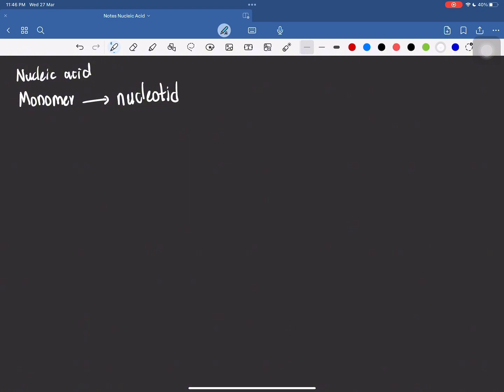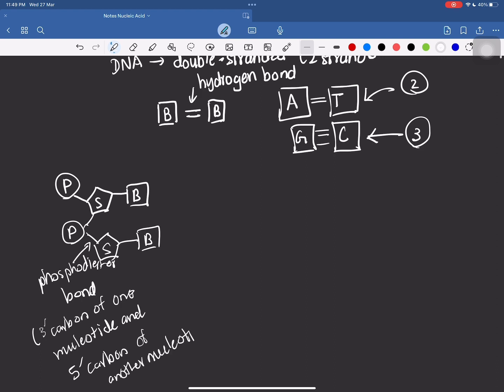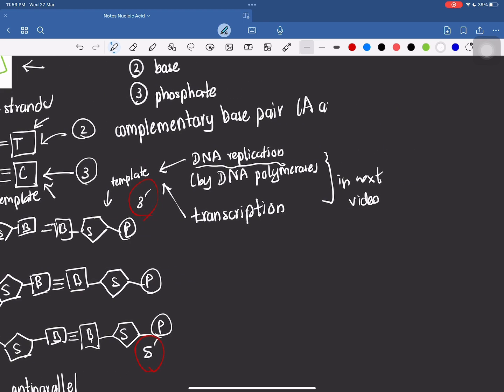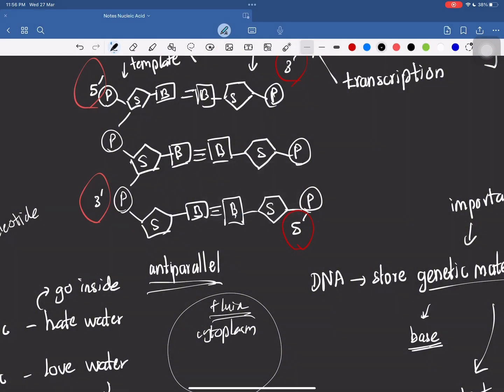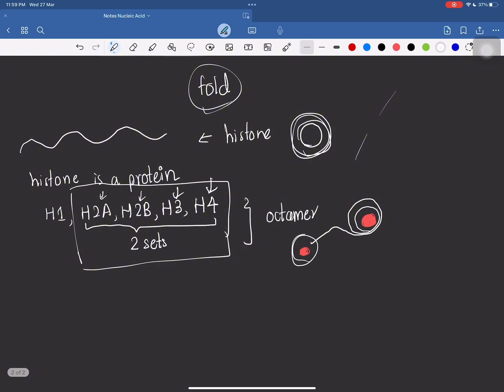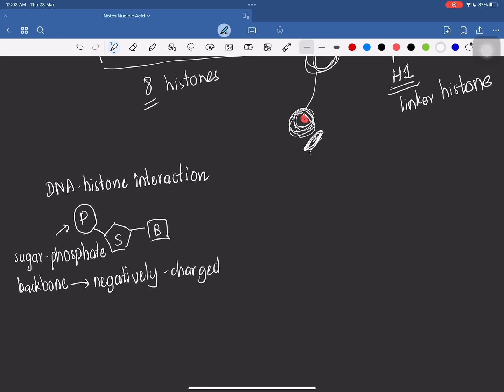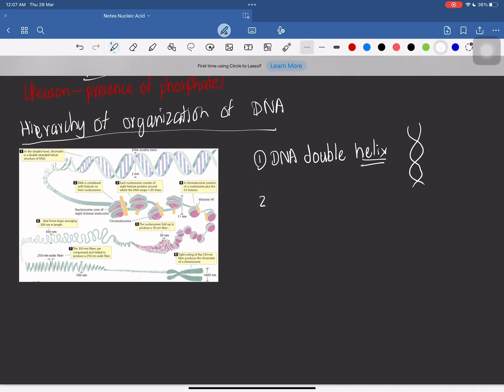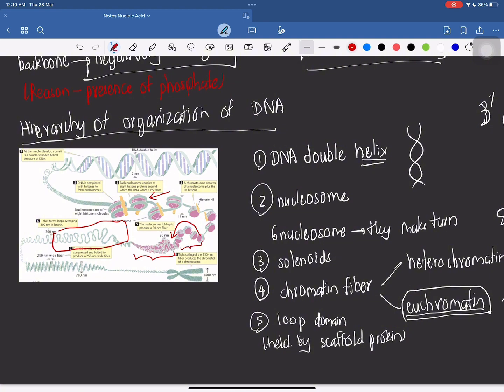DNA packaging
Hello :)

This video is about DNA packaging!